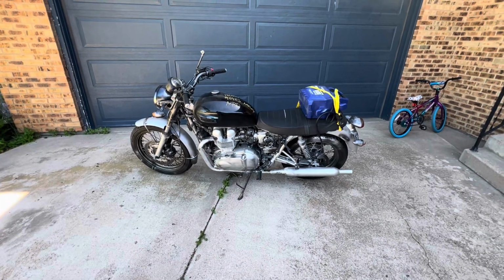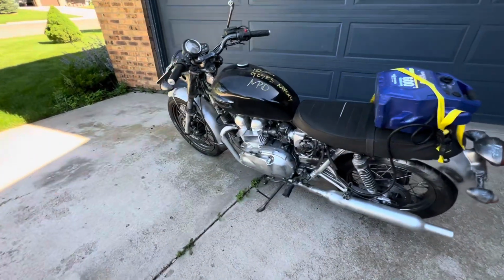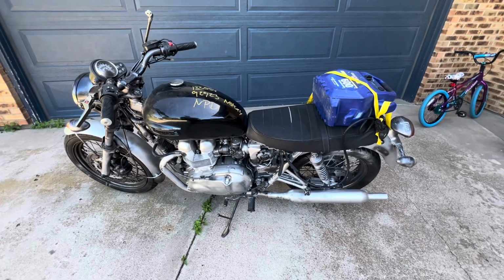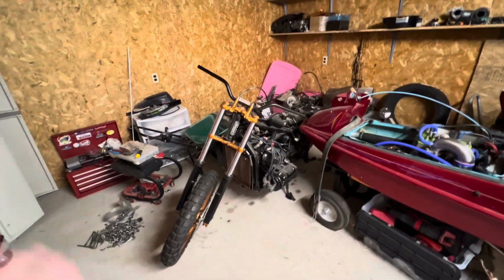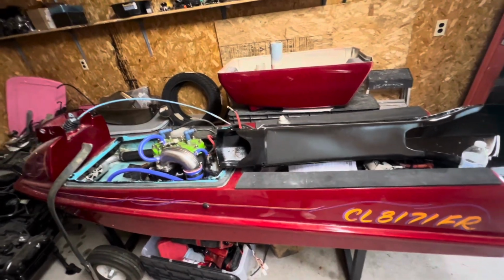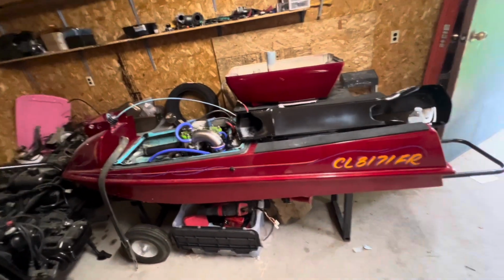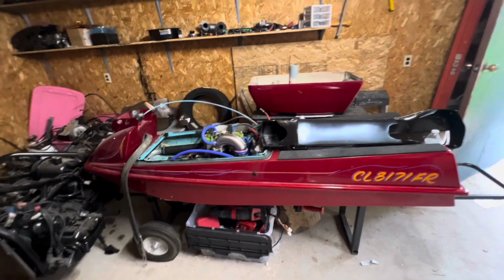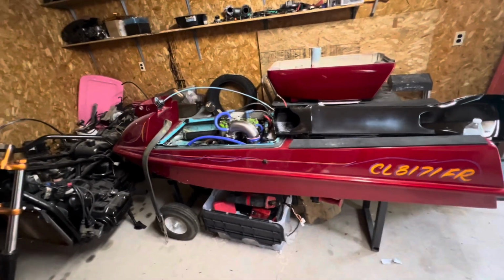Triumph Bonneville/update video